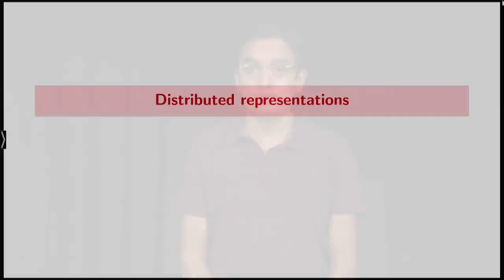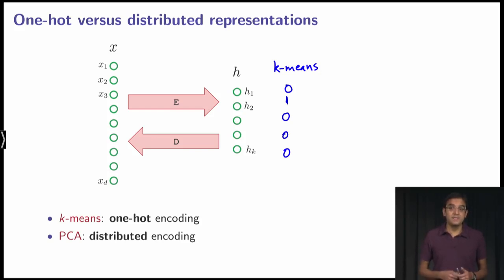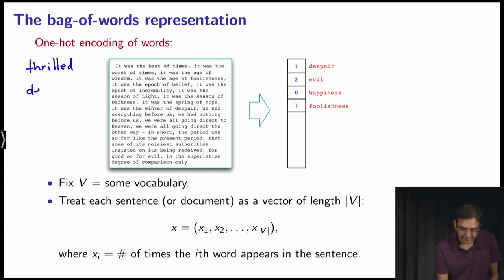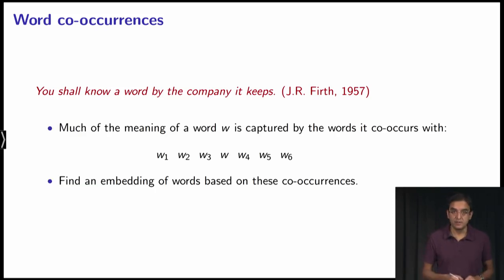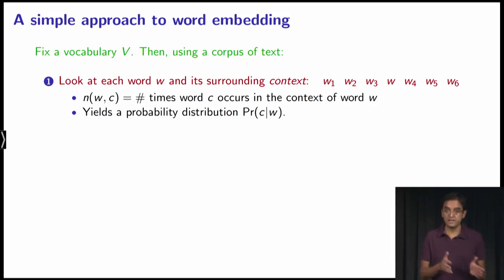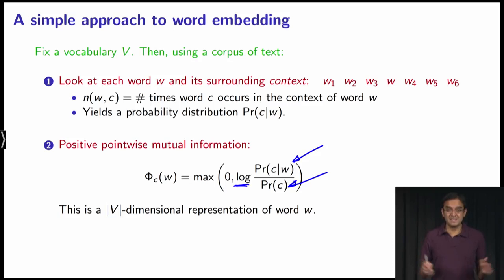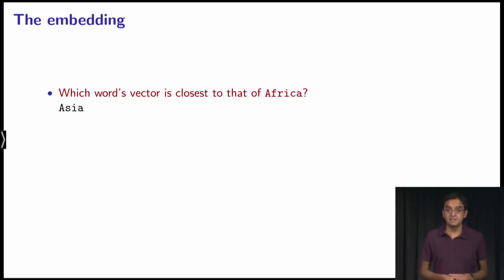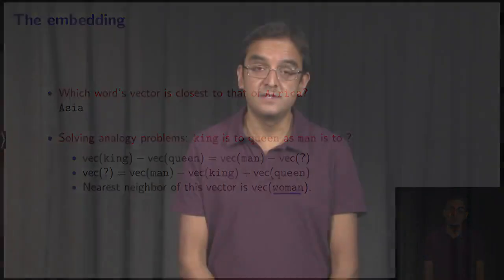Machine Learning - 10.2 Distributed Representations